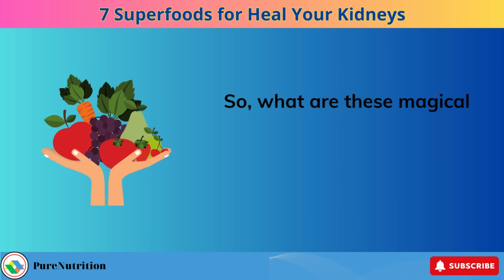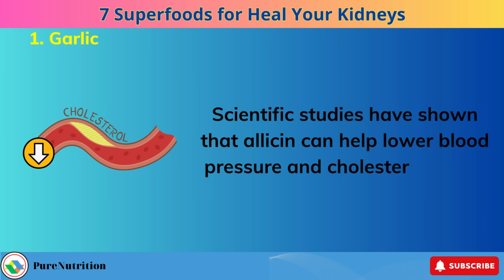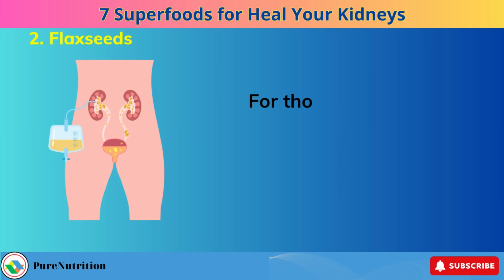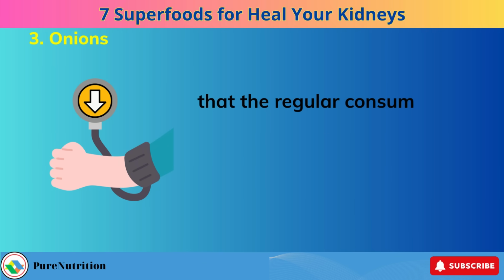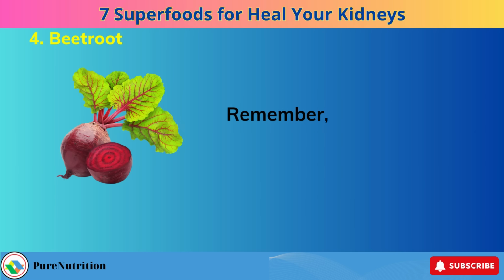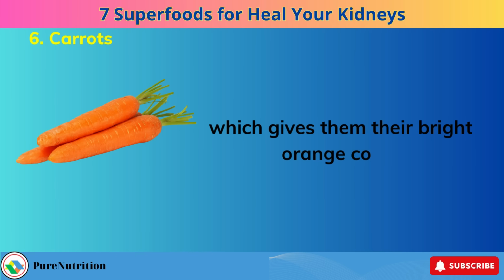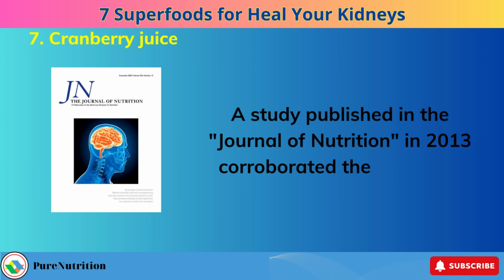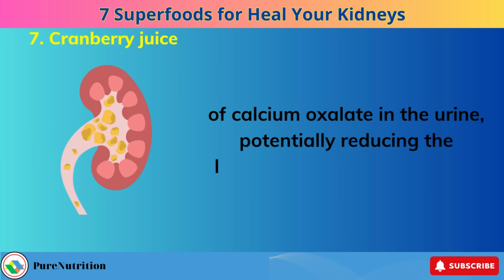WITHOUT 7 These Foods You CAN NOT Heal Your Kidney | PureNutrition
In this video "WITHOUT 7 These Foods You CAN NOT Heal Your Kidney," we explore the crucial role that specific foods can play in improving kidney health. Millions of people worldwide are affected by kidney issues, but often, we neglect the impact of our daily diet on our kidneys.
1. Garlic: This humble kitchen staple is a kidney's best friend. Garlic's natural diuretic properties help remove excess sodium and toxins from the body, supporting healthy kidney function. Its anti-inflammatory and antioxidant qualities reduce oxidative stress, a key factor in chronic kidney disease. Consuming garlic raw or lightly cooked is ideal for maximizing its benefits.
2. Flaxseeds: These tiny seeds are kidney superheroes. They improve kidney function, reduce inflammation, and lower cholesterol levels. Sprinkle them in smoothies or use flaxseed oil in cooking to harness their benefits.
3. Onions: Rich in sulfur compounds, onions detoxify the kidneys and act as natural diuretics, reducing the kidney's burden. They also have anti-inflammatory properties, reducing oxidative stress and lowering blood pressure, benefiting kidney health. Consuming onions raw is recommended for maximum benefits.
4. Beetroot: Beetroot's high nitrate content helps regulate blood pressure, a vital factor in kidney health. Consuming it raw or as fresh juice preserves its nutrients and promotes kidney health.
5. Bitter melon: Despite its sharp taste, bitter melon is a powerful natural remedy for kidney health. It helps manage blood sugar levels, reducing the risk of kidney damage, particularly in diabetic patients. Incorporate it into stir-fries or juice it with milder fruits.
6. Carrots: These vibrant vegetables are rich in antioxidants, reducing oxidative stress in the kidneys and lowering the risk of chronic kidney disease. Monitor your potassium intake when including carrots in your diet.
7. Cranberry Juice: Cranberry juice is packed with antioxidants, anti-inflammatory properties, and the ability to prevent urinary tract infections (UTIs). It also offers potential support for individuals with high blood pressure, reduces the risk of kidney stones, and supports kidney function.
🕣Timestamp🕣
00:00 Introduction
01:26 1.Garlic
03:55 2.Flaxseeds
05:06 3.Onions
07:14 4.Beetroot
09:00 5.Bitter melon
10:27 6.Carrots
12:23 7.Cranberry Juice